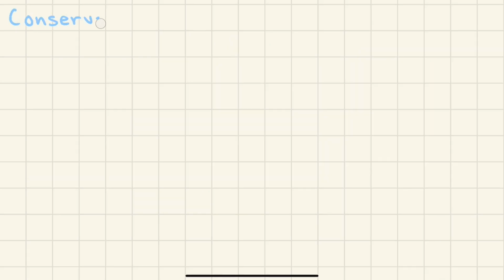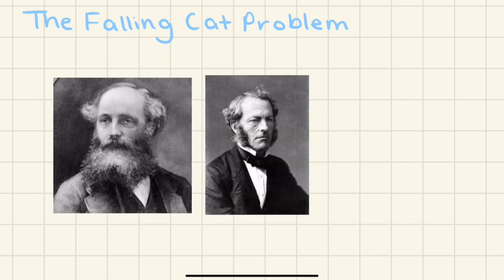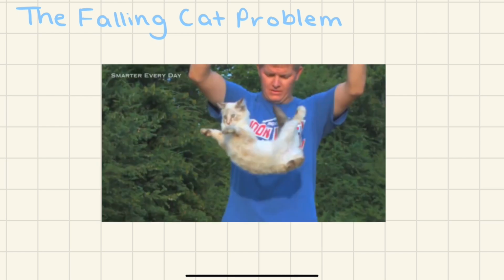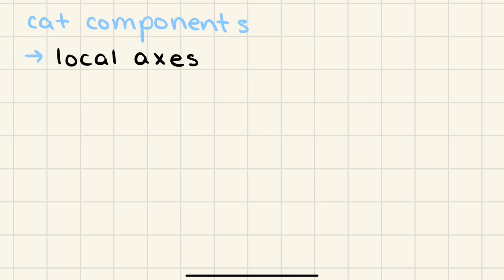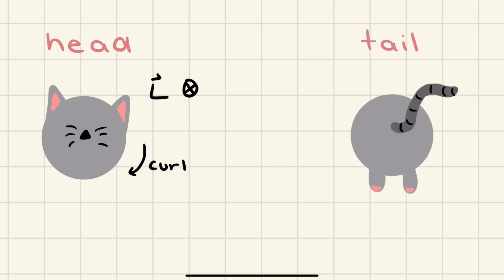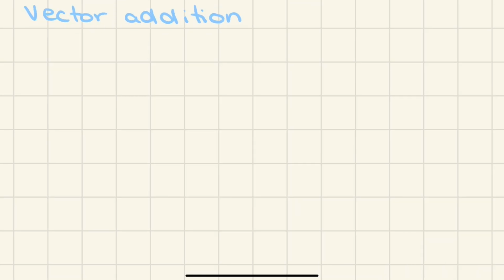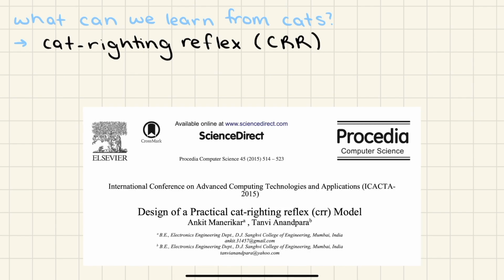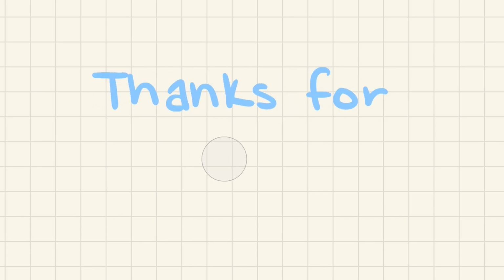Do falling cats break physics? | PHYS 374 Final Video Project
Hi everyone! This is my final video project for my physics class this semester. I just thought I'd add it here since it's another thing I've been workin on :) enjoy this cat/physics content!